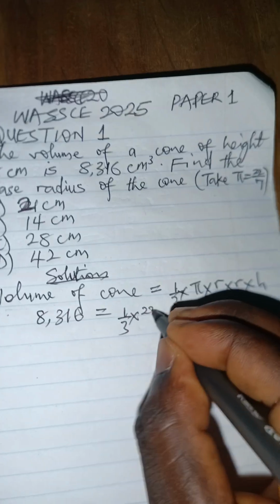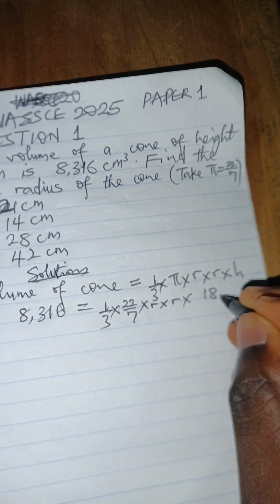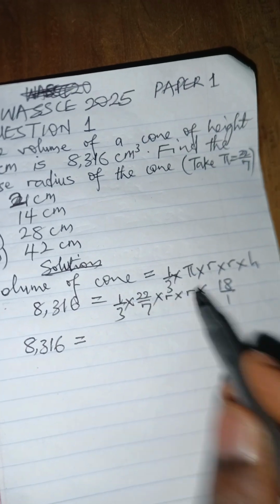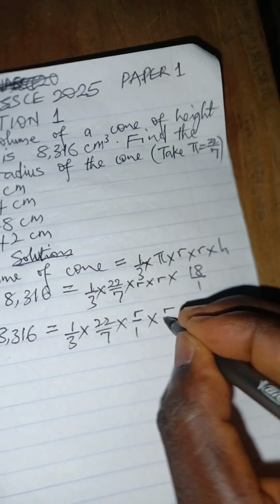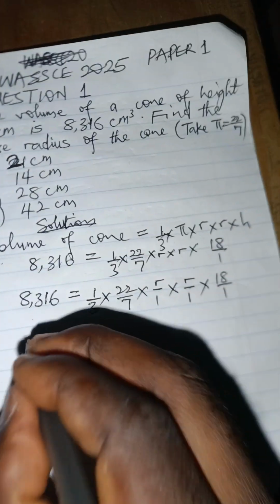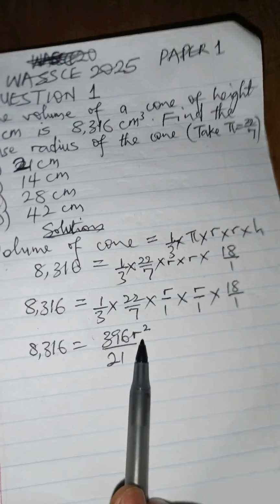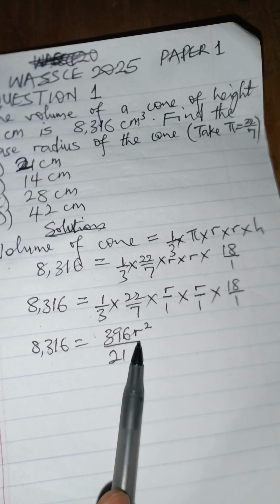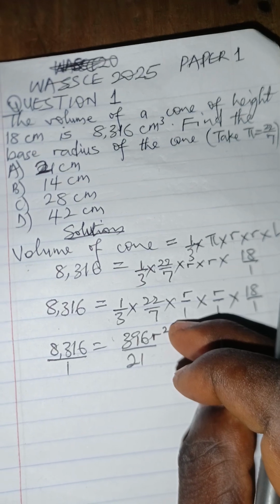WASSCE MAY/JUNE 2025 MATHEMATICS PAPER 1, QUESTION 1